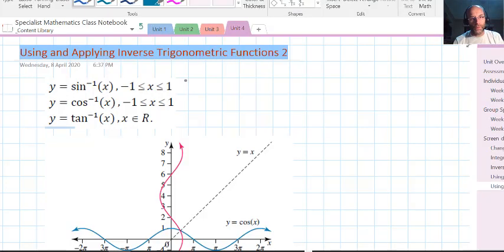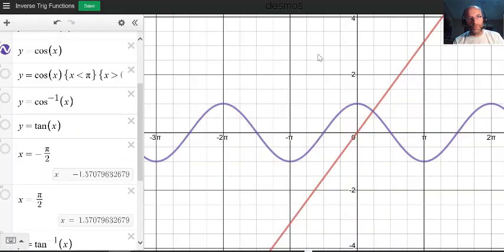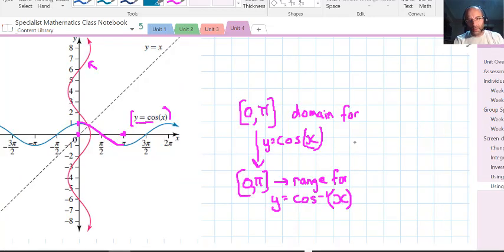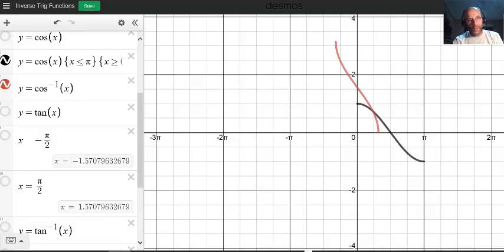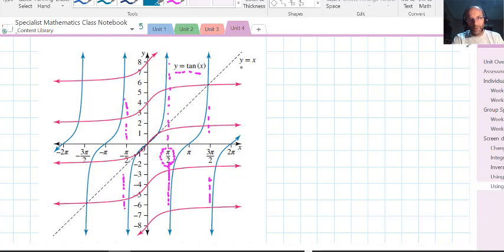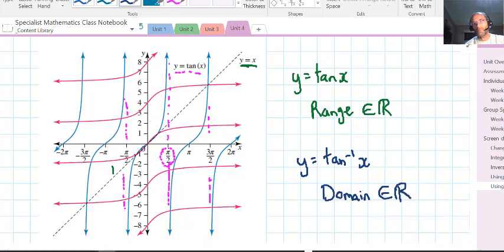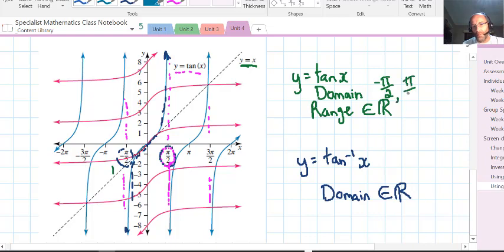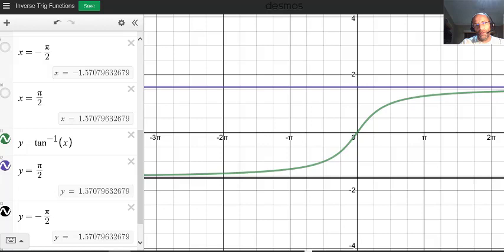Using and Applying Inverse Trigonometric Functions 2